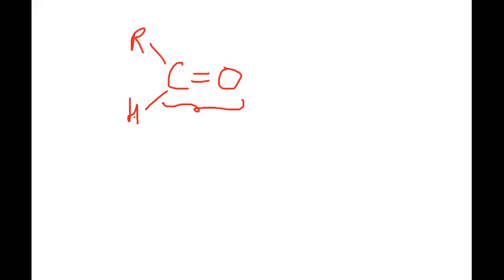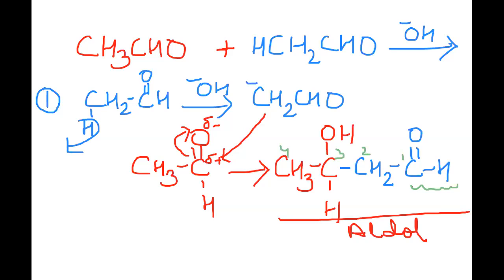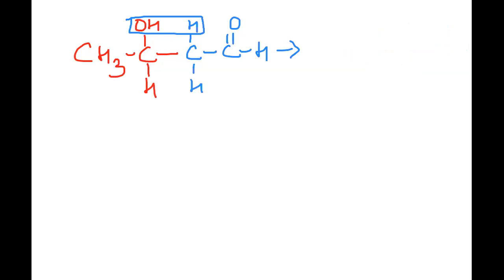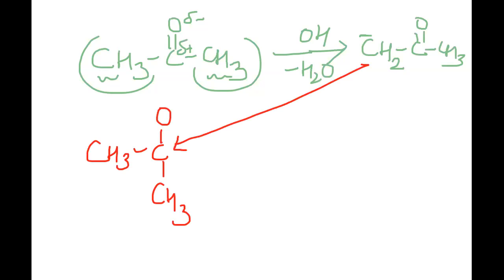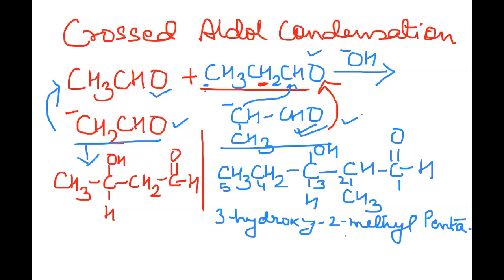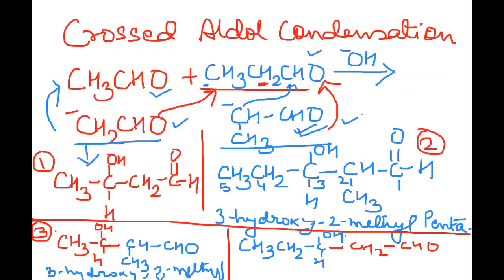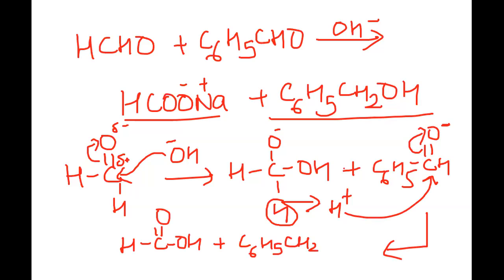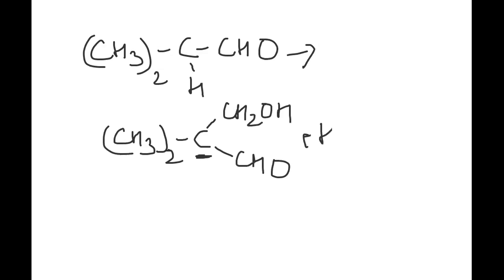Part 3. Aldehydes and ketones.ALDOL CONDENSATION, CROSSED ALDOL CONDENSATION and CANNIZZARO REACTION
Video explains ALDOL condensation, crossed aldol condensation and CANNIZZARO REACTION. For class 11 and 12 students.